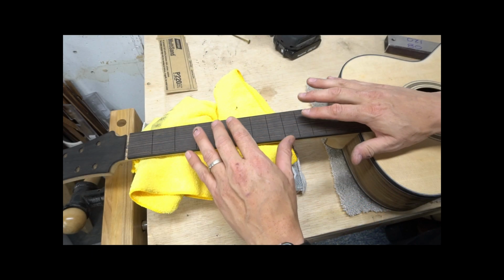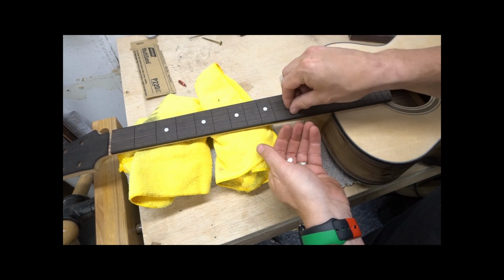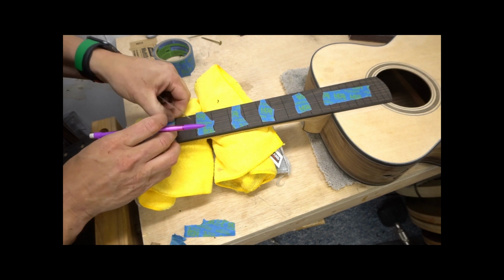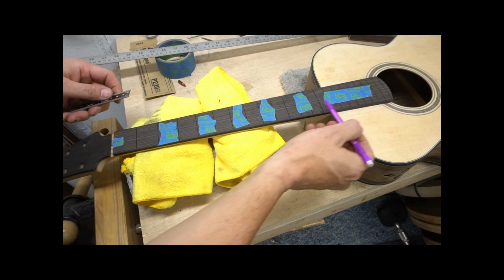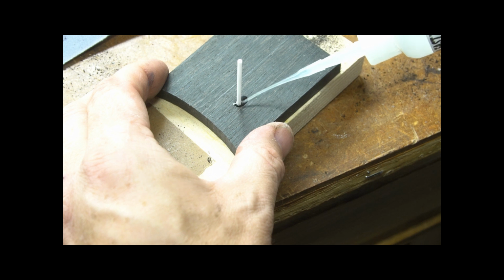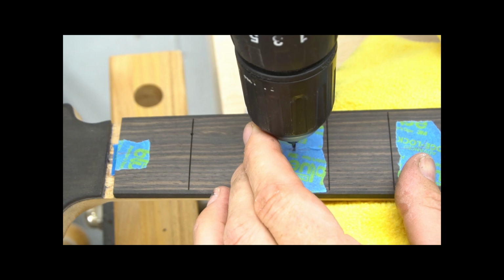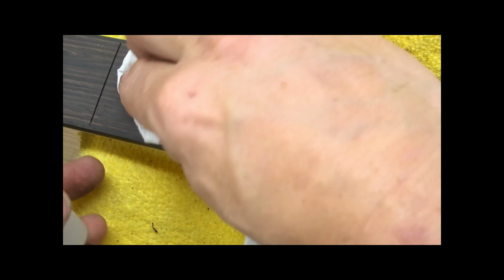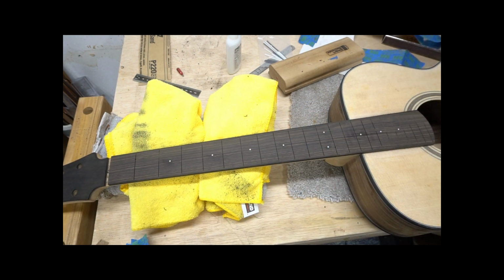Alis Guitars Steel String Construction Series Part 59: Fret Position Markers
This video goes over options for laying out Fret Position Markers and how I install mine.